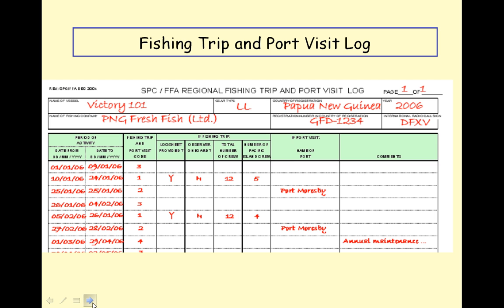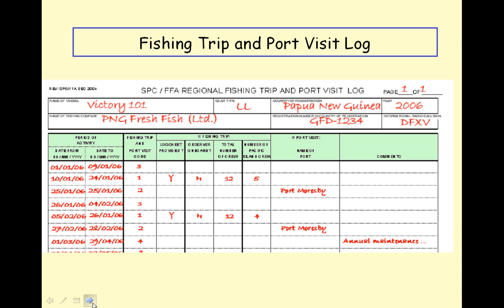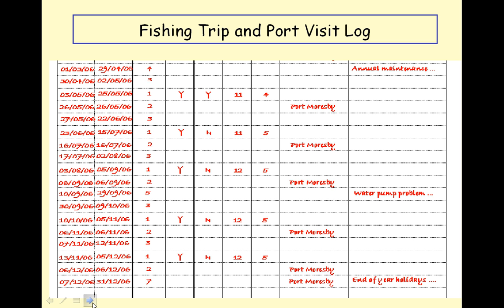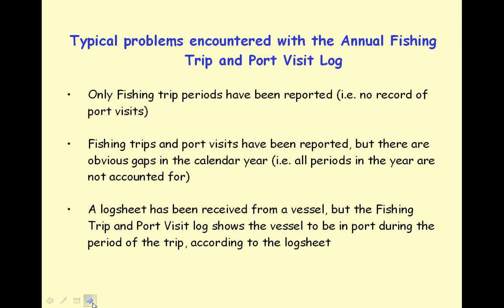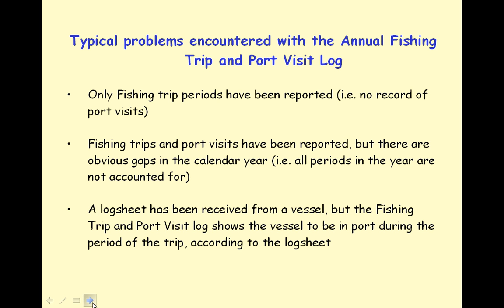L6 02 preparation of vessel activity log for entry into TUFMAN